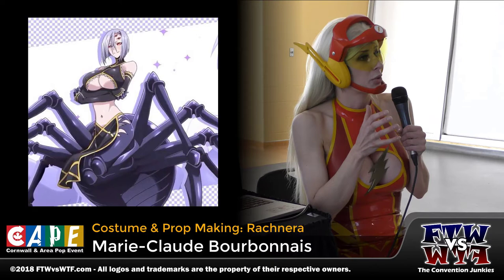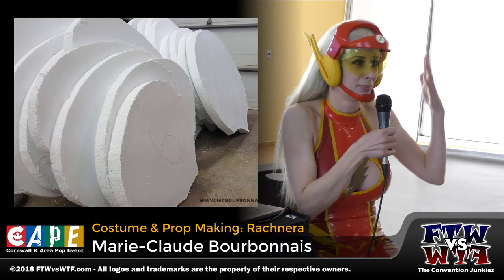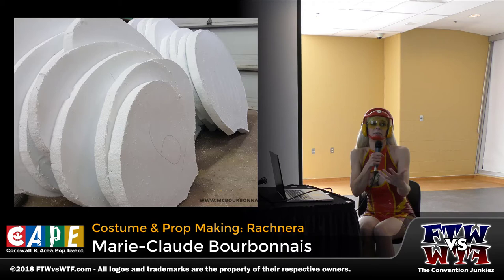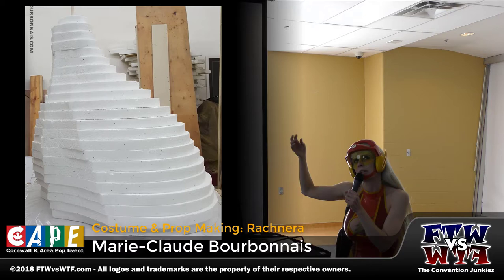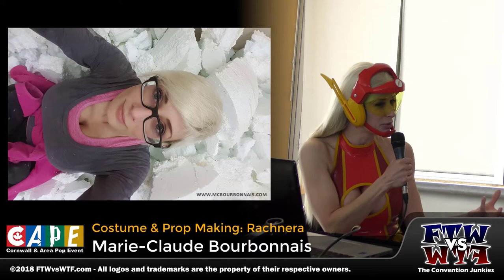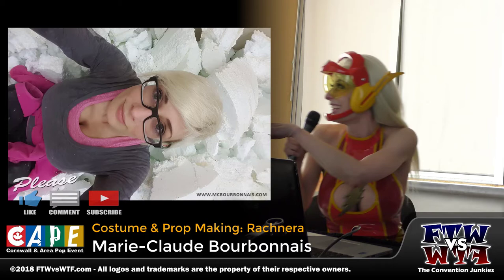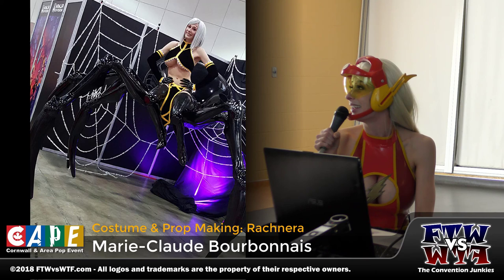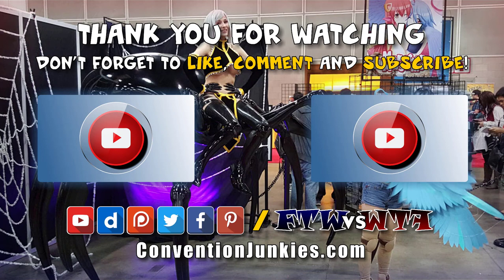Marie-Claude Bourbonnais (Making of Rachnera) CAPE 2018 Full Panel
Marie-Claude Bourbonnais, professional cosplayer explains how she created one of her biggest and most amazing pieces, Rachnera Arachnera from the Monster Musume anime at the 2018 Cornwall & Area Pop Event (CAPE).

Bourbonnais had worked as a costumer and fashion designer before she began her professional modeling career when she posed for the 2008 calendar Dream Team, sponsored by RadioX and Molson Export. In July 2008, she posed in an advertising campaign for New York Fries, a Canadian franchise fast-food restaurant. Bourbonnais continued to model, including for American Curves, Elle Canada, FHM Philippines, People, PlayStation Official Magazine, Summum and Toronto Sun, as well as for charity purposes. In 2010, she started her own company. Bourbonnais has also been cosplay modeling and creating costumes since 2009, including participating in a 2011 calendar Cosplay for a Cause raising funds for the Japanese earthquake and tsunami relief.

Bourbonnais was a speaker at Anime Weekend Atlanta 2012, and a special guest at several conventions North and South American conventions including Cape & Kimono 2010 and 2011, Ottawa Comiccon 2012, Nadeshicon 2014, Comiccon de Québec 2014, Montreal Comiccon 2014, and Comiccon de Québec 2015. She was featured on radio and TV shows, and Soda Pop Miniatures and Paolo Parente featured her as a character in their games. She also played the character Hornet in the web series Heroes of the North that has an action figure made in her image. Marie-Claude was named one of the top ten most popular Cosplayers in 2014.

Thank you to Jessica Harkonnen for running the slideshow.